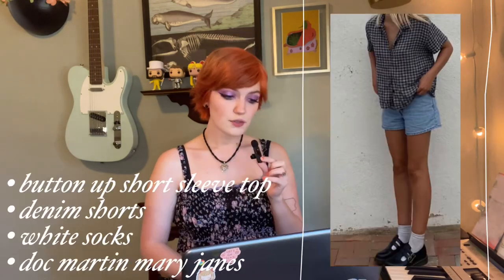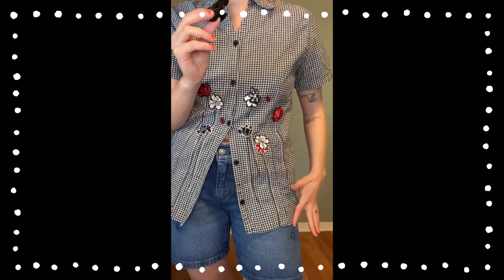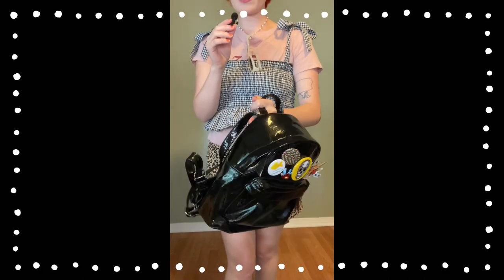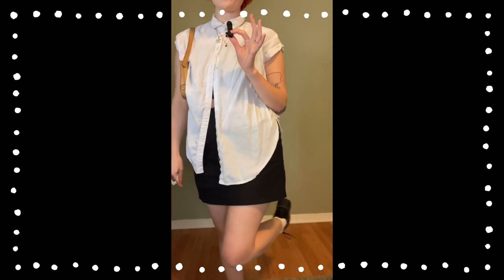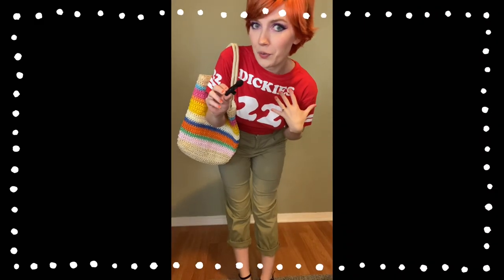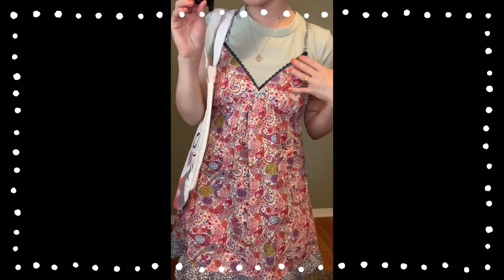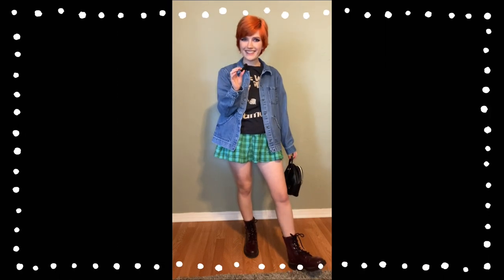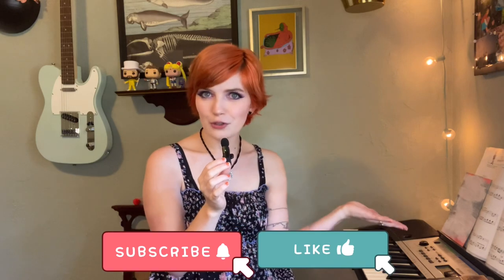📌 recreating Pinterest outfits! ✨ | outfit inspo